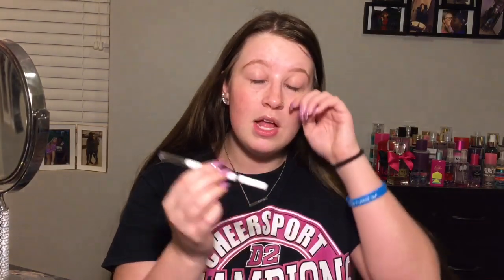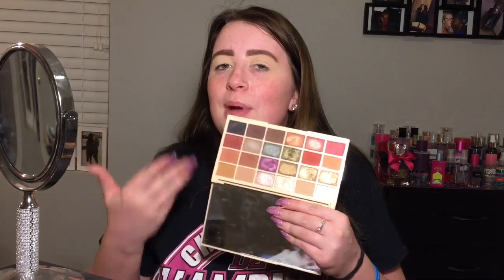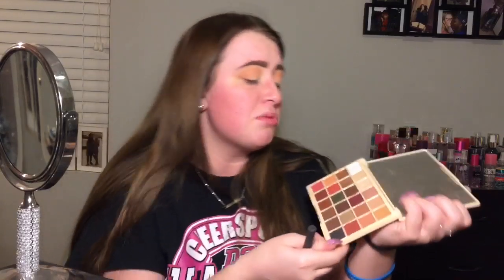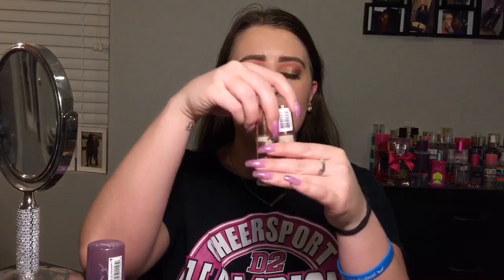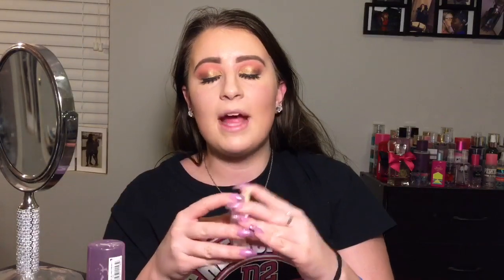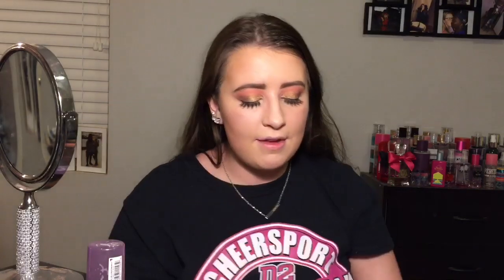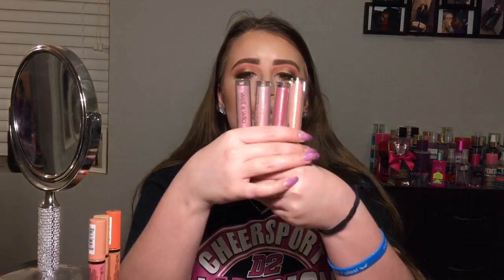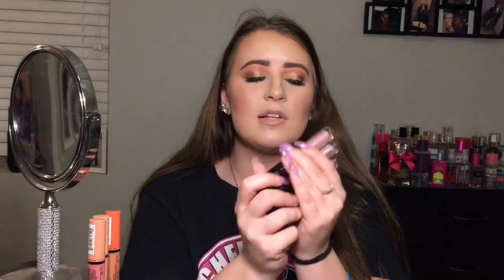DRUGSTORE MAKEUP STARTER KIT//BEGINNER FRIENDLY//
Thought it would be a cool idea to do a makeup starter kit with products all from the drugstore!